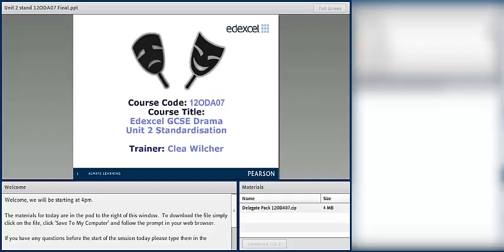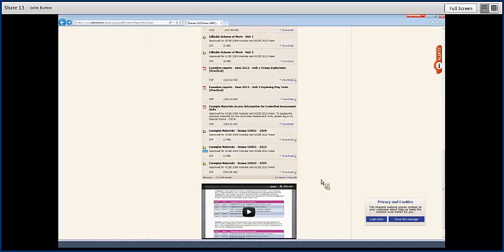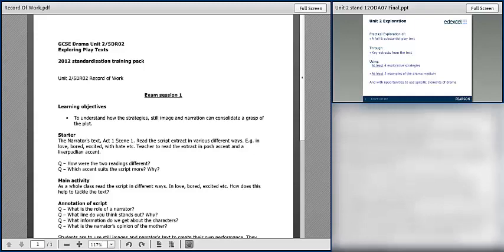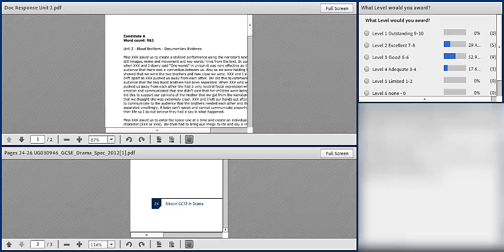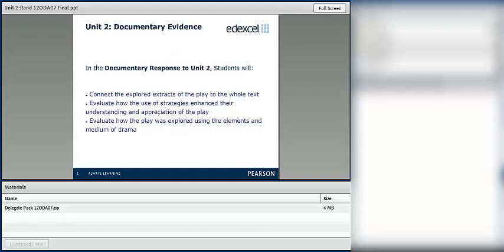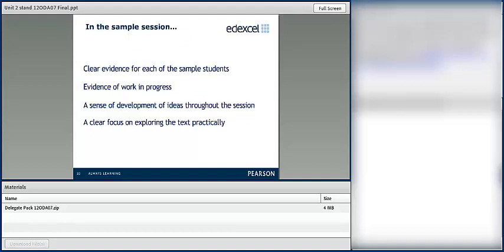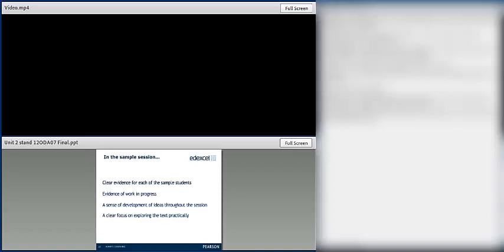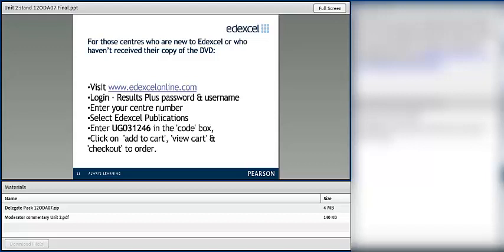GCSE Drama Unit 2 Standardisation 12ODA07